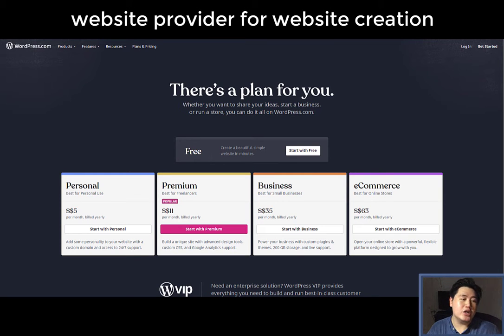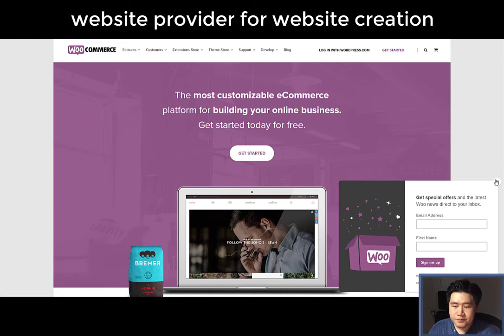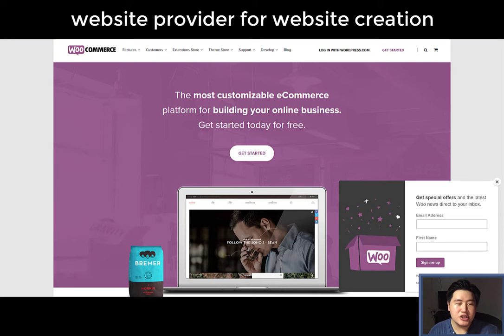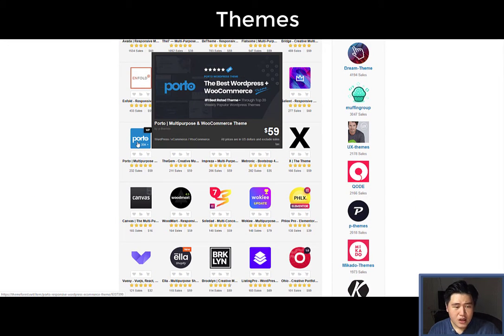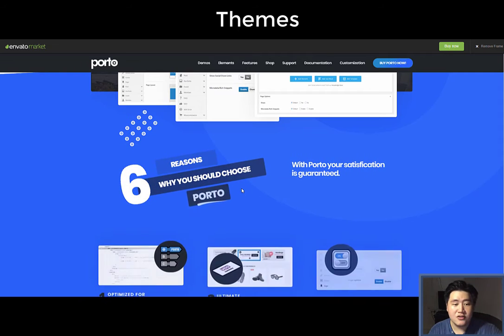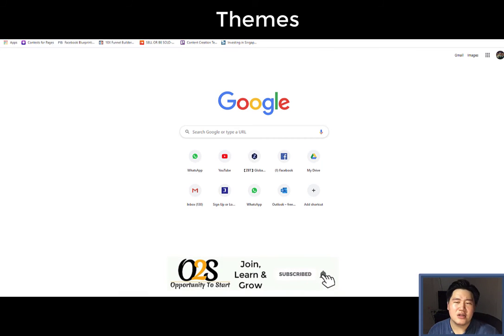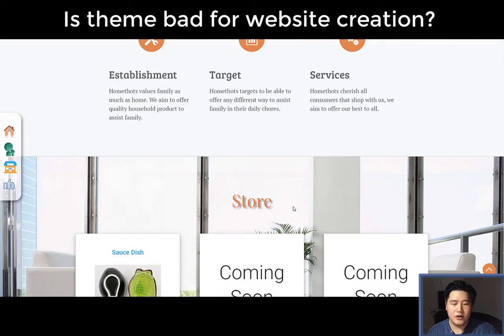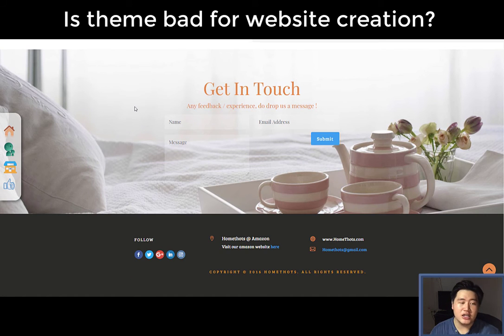How To Create an eCommerce Website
Find out how to create an ecommerce website, there are many methods but this are a few of the options i find easiest for me to make a website